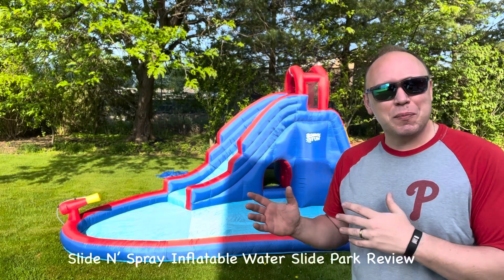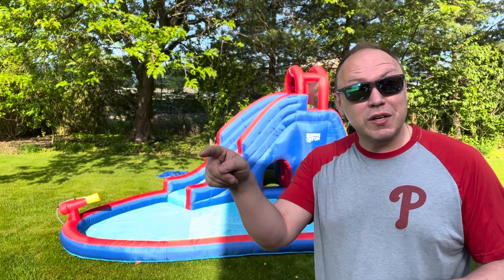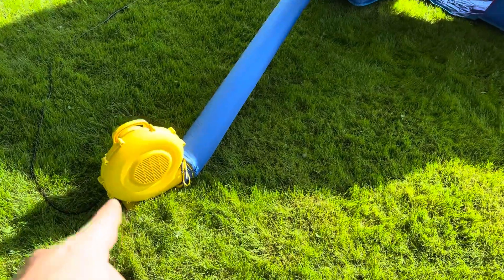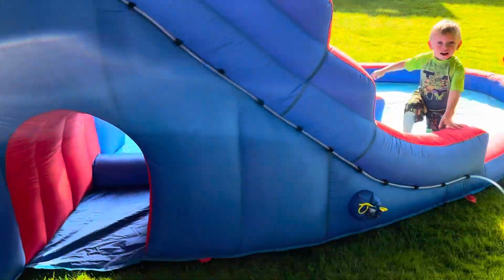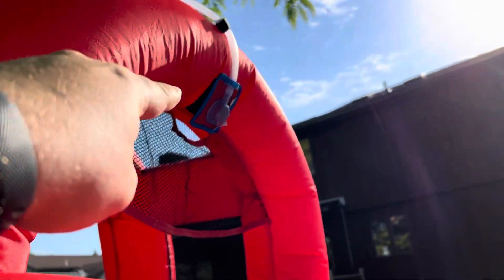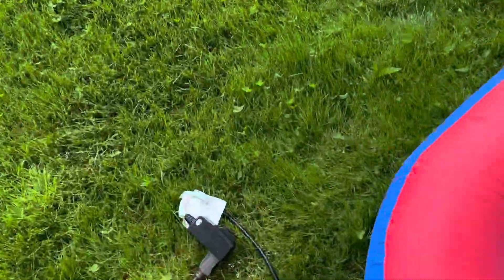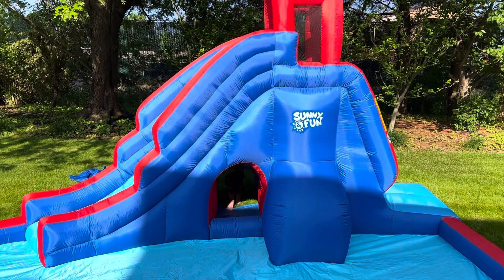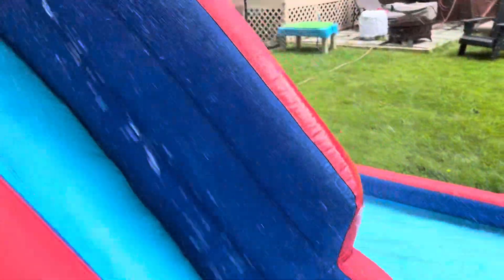Best Backyard Water Park! SUNNY & FUN Slide ‘N Spray Inflatable Water Slide - REVIEW AFTER 1 YEAR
The SUNNY & FUN Slide ‘N Spray Inflatable Water Slide Park has provided endless hours of fun for our kids on hot and not so hot days!  It's similar to something you'd rent from a local amusement vendor and is made from high quality materials that last.  We have used the water slide park for over 1 year, including storage and have found it to be very well made and holds up to a ton of use!  My kids like using it wet or dry.  This video was filmed after 1 year of ownership and storage, and we are extremely happy with the purchase as you can see.